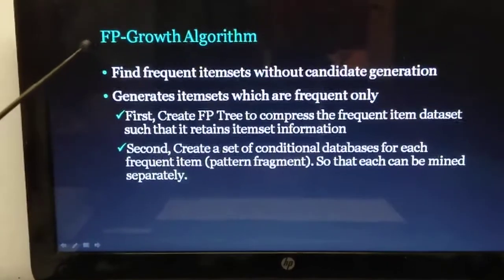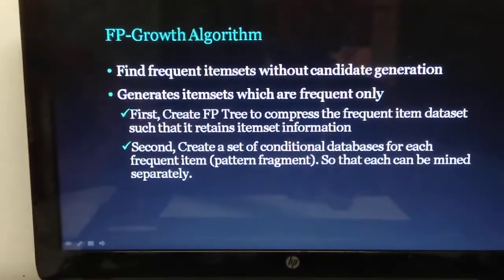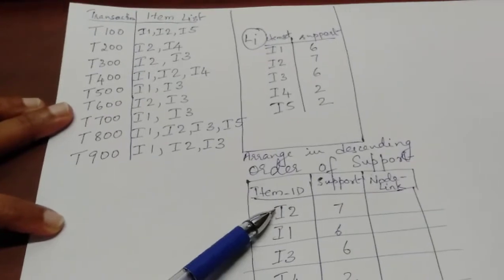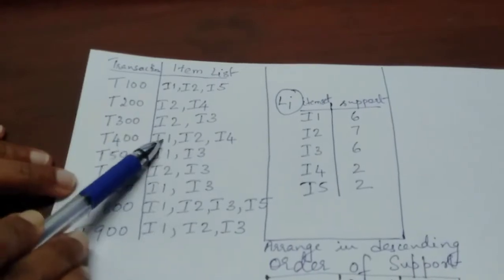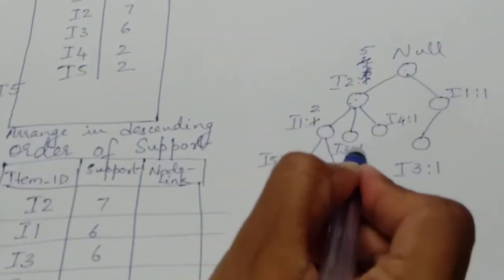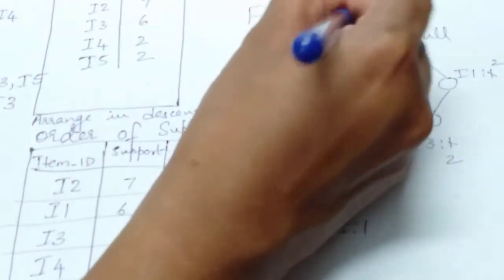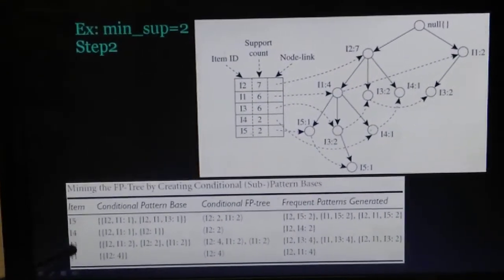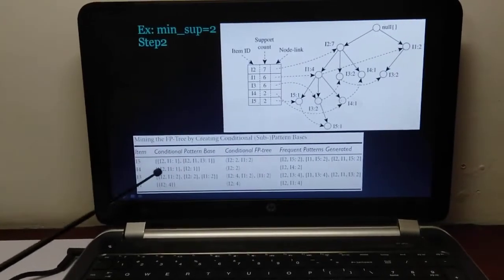FP Growth algorithm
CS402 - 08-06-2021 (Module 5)